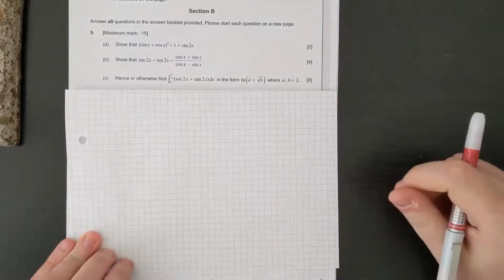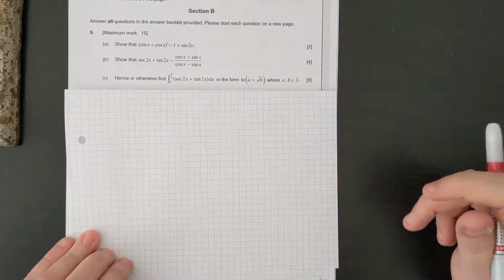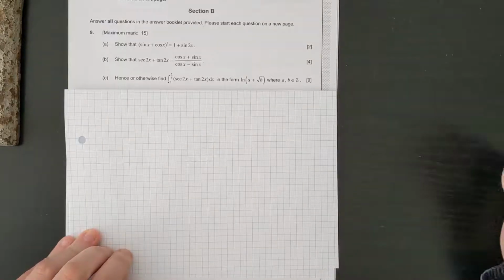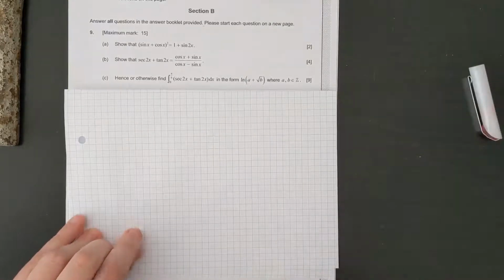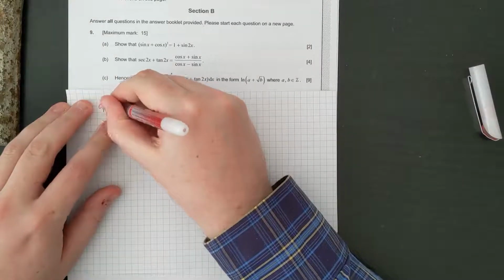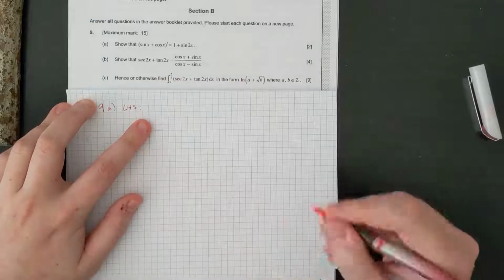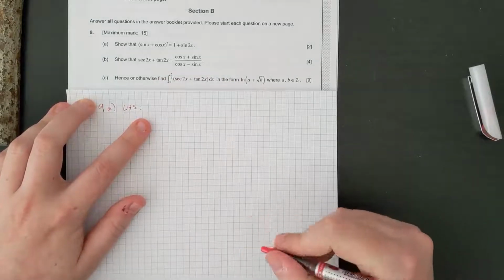IB M19 HLP1 Q9